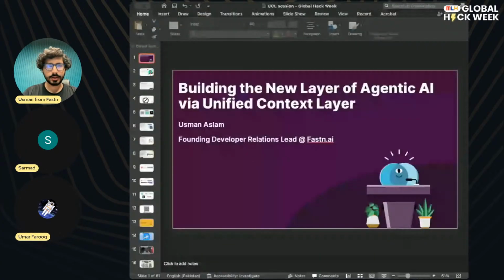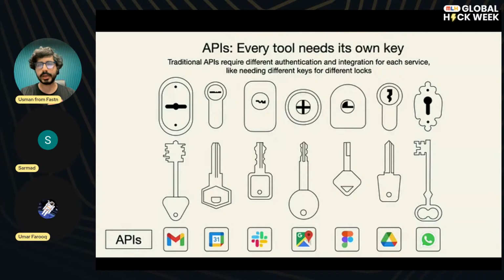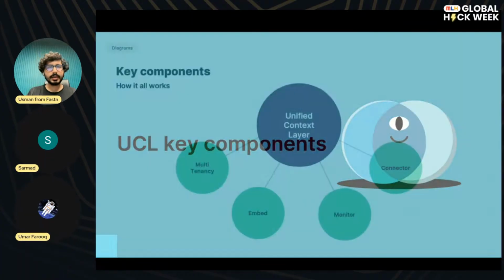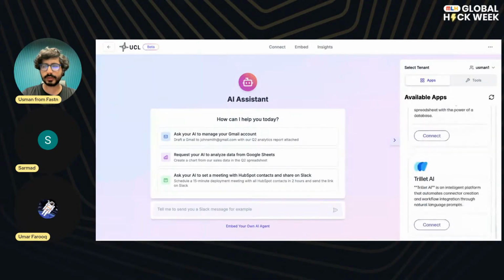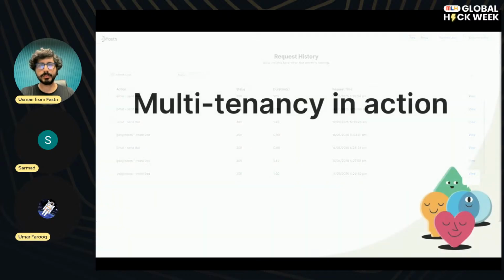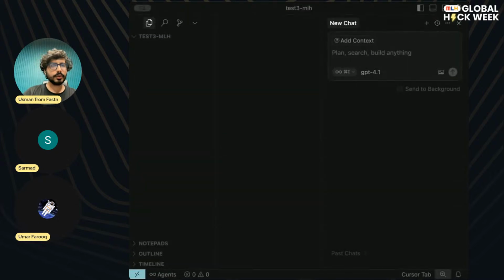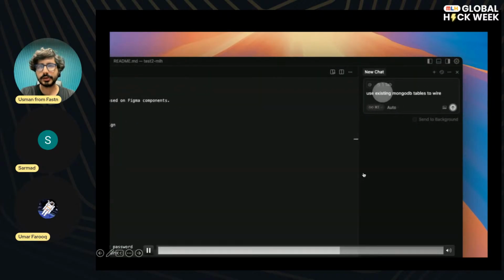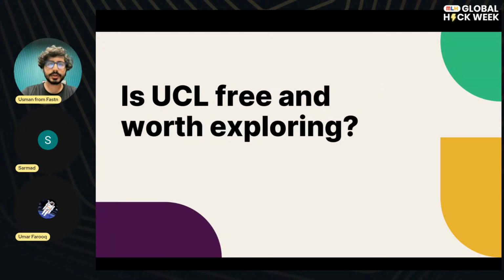[GHW Data Week] Building the New Layer Agentic AI via Unified Context Layer with Fastn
Explore how the Unified Context Layer in Fastn enables more powerful Agentic AI systems. In this session, you’ll learn how to integrate multiple data streams, manage context effectively, and build AI agents that reason and act more intelligently using Fastn’s framework.